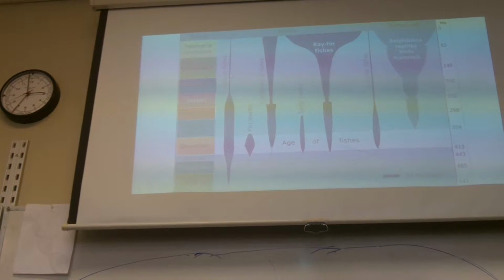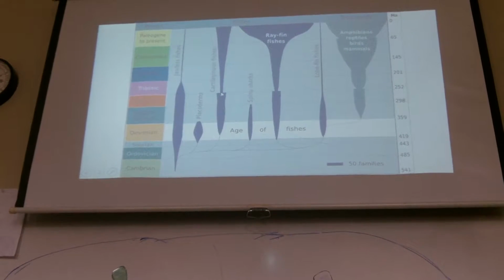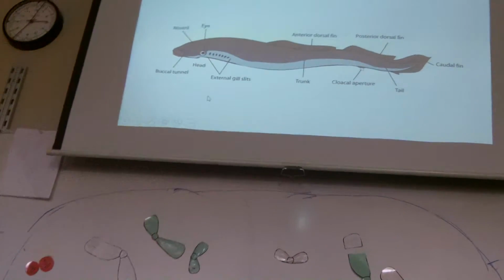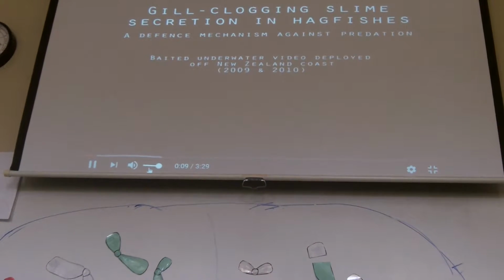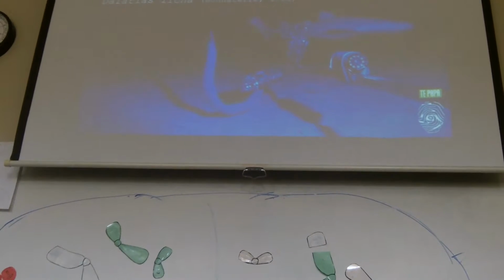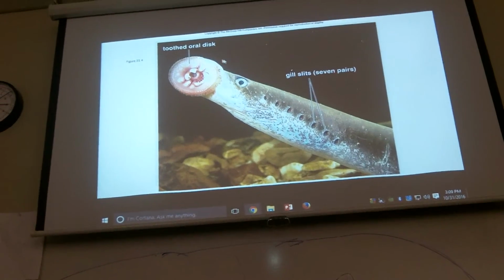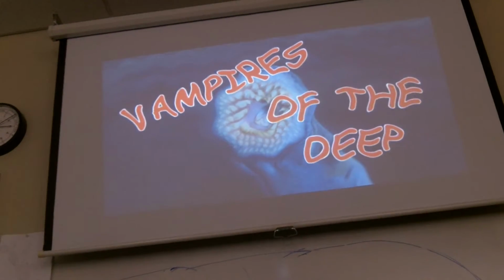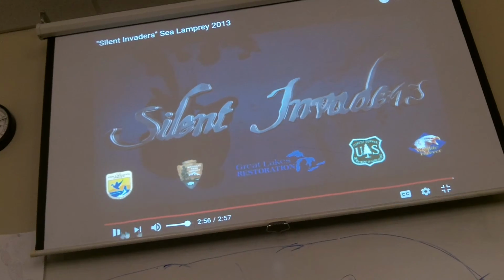Mr Willis' Awesome Marine Biology Book Chapter 23 Jawless Fish